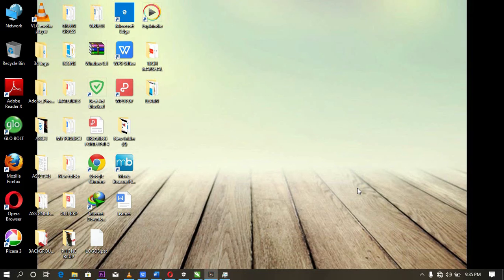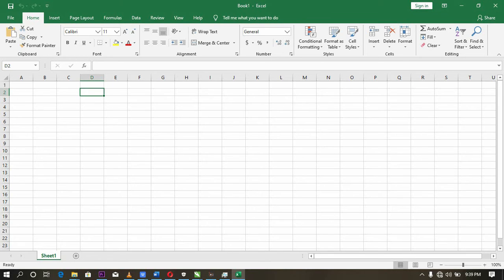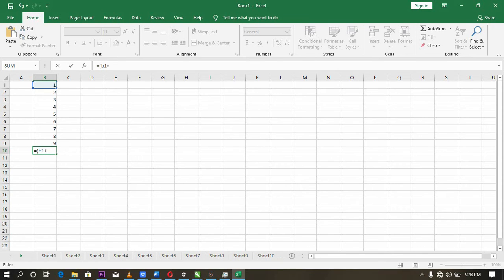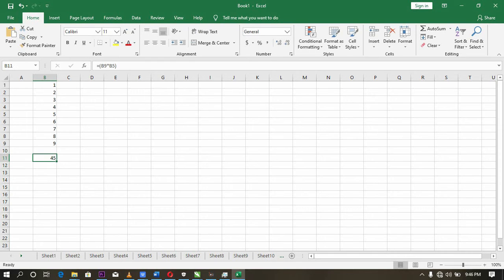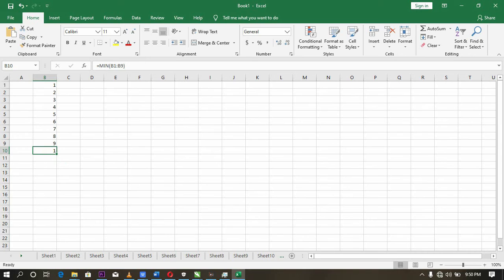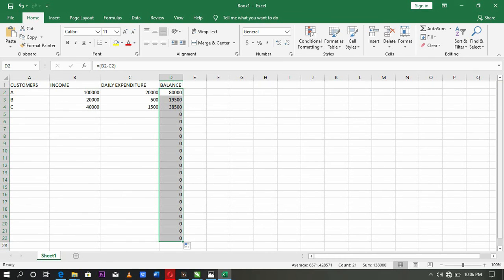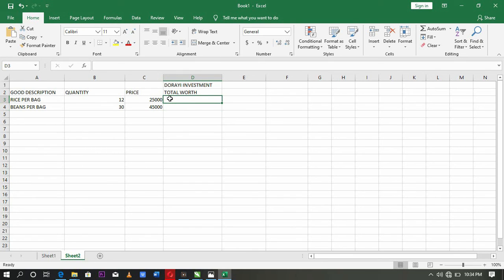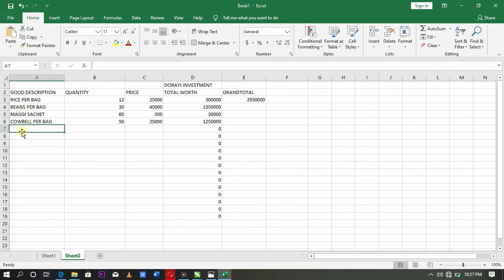INTRODUCTION TO EXCEL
This is an introduction to a spreedsheet application known as Microsoft Excel which is basically used to perform simple and complex calculation, this tutorial is detailed with real life examples to real with. short, precise and insightful. enjoy, drop your comments below at the comment section.